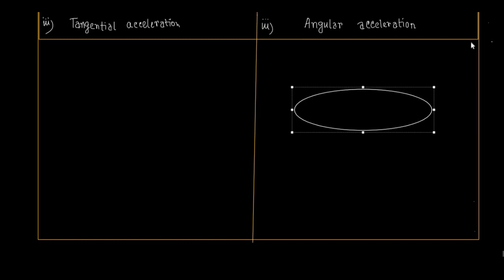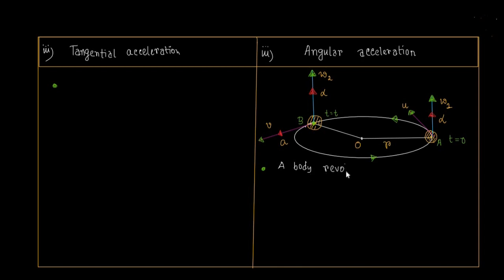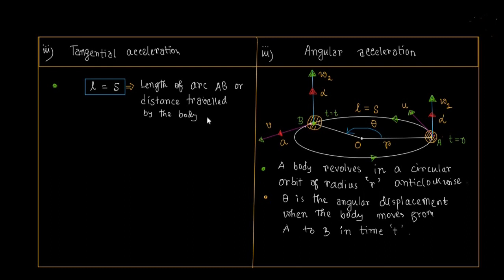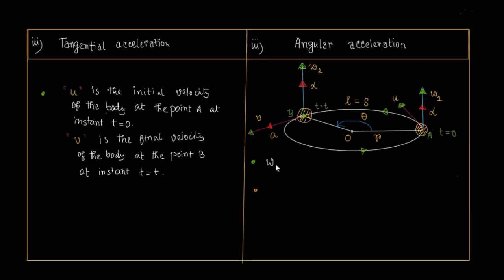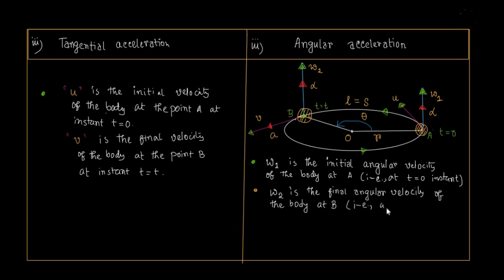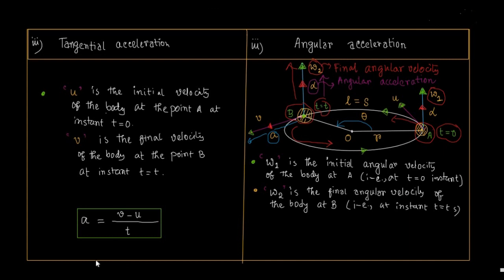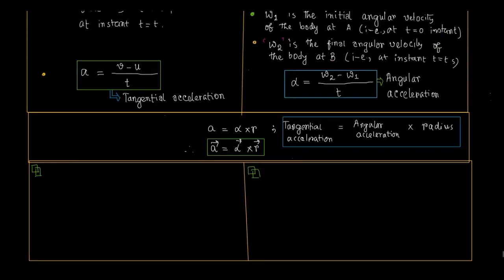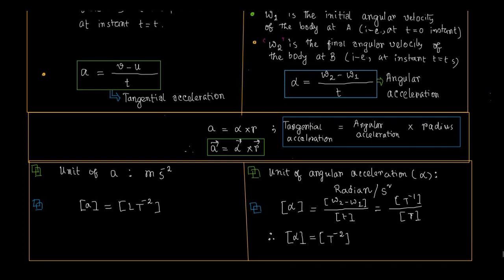Dimension of Angular Acceleration ‖ Comparison bet'n tangential acceleration & angular acceleration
⦿ Chapter : Dimensional Analysis  ⦿ Topic :  Find the dimensional formula of angular acceleration ...
Angular acceleration α is defined as the rate of change of angular velocity w.r.t time .

In physics, angular acceleration refers to the time rate of change of angular velocity. As there are two types of angular velocity, namely spin angular velocity and orbital angular velocity, there are naturally also two types of angular acceleration, called spin angular acceleration and orbital angular acceleration respectively. Spin angular acceleration refers to the angular acceleration of a rigid body about its centre of rotation, and orbital angular acceleration refers to the angular acceleration of a point particle about a fixed origin.